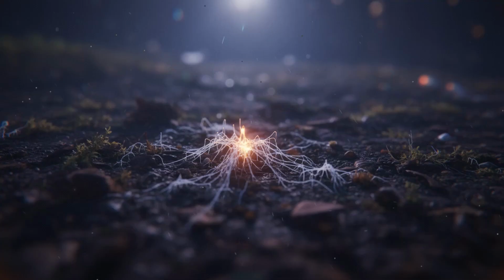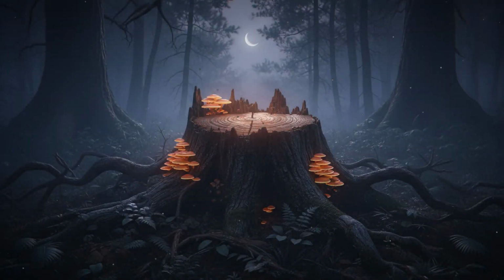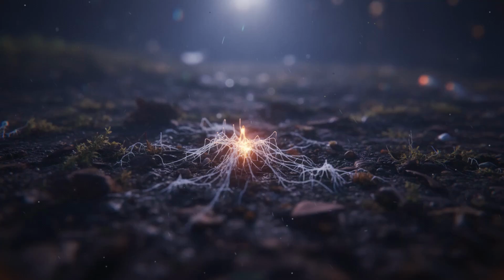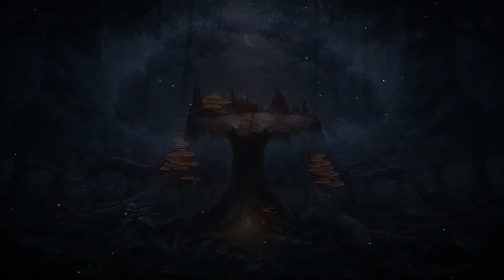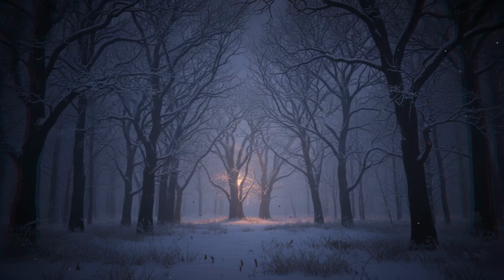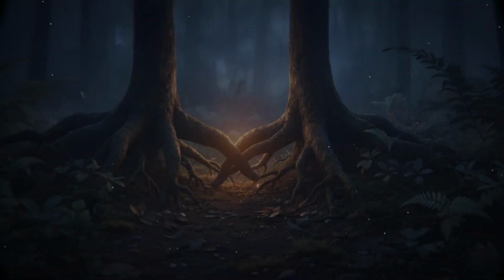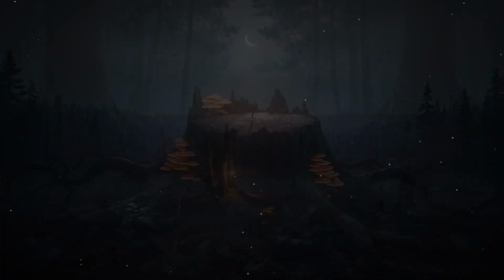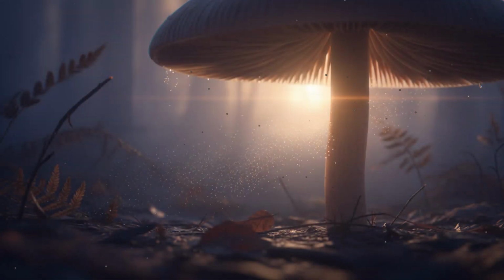How Trees Talk to Each Other Underground — Science to Sleep — No Ads | The Sleep Lab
Welcome to The Sleepy Lab — where science meets sleep.

Tonight: How Trees Talk Underground

• A calm, unhurried journey through the underground fungal networks that connect trees across entire forests.
• Learn how mother trees share carbon, water, and chemical signals with their neighbors and offspring.
• Explore the science of mycorrhizal fungi — the quiet architects of forest communication.
• Discover how trees recognize their own kin and quietly favor their own seedlings.
• Understand what happens to a forest when its oldest, most connected trees are removed.
• No ads, no interruptions — just slow science narration designed to help you drift into sleep.
• Ideal for sleep, rest, or quiet background listening while you wind down.

🎧 Best enjoyed with headphones or speakers at low volume.